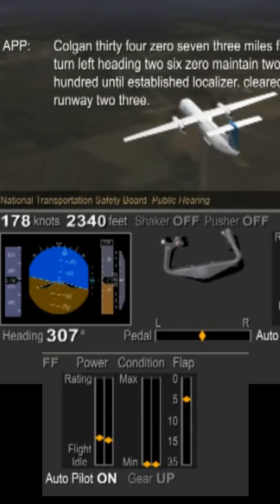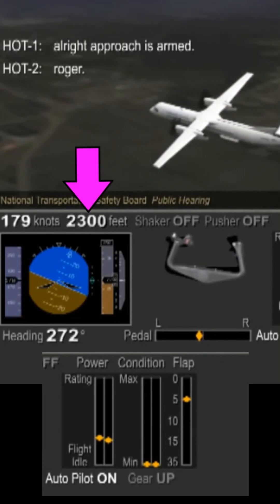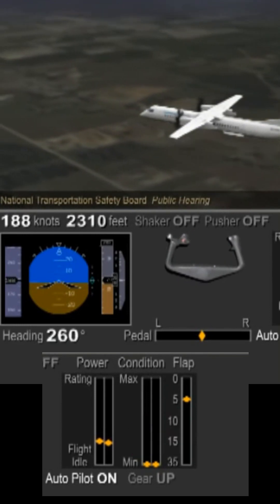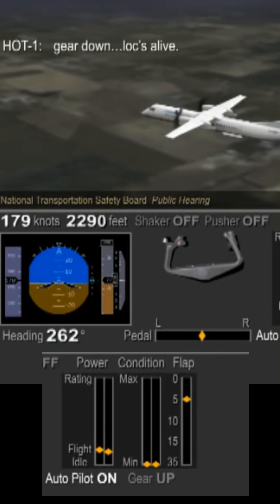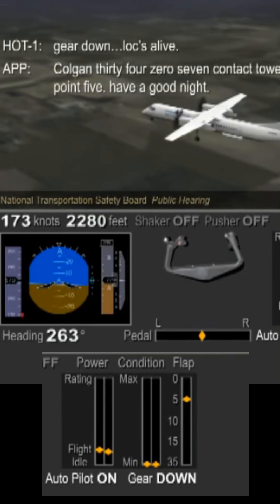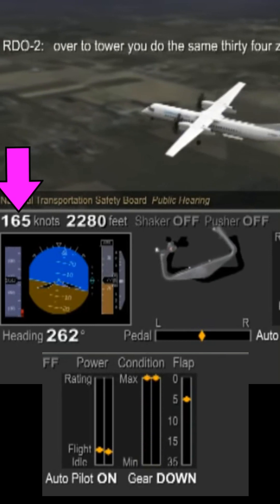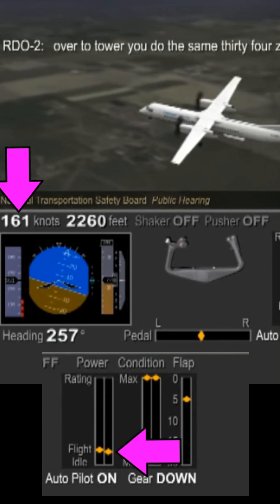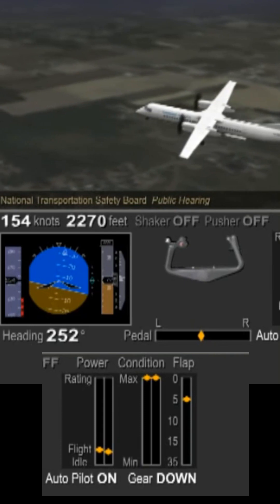Air Crash Analysis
We will look at the Colgan Air crash in which a Dash 8 aircraft stalled and crashed.

Full video on the channel!